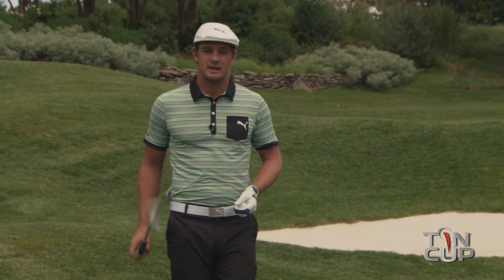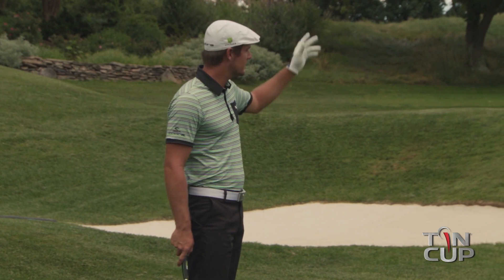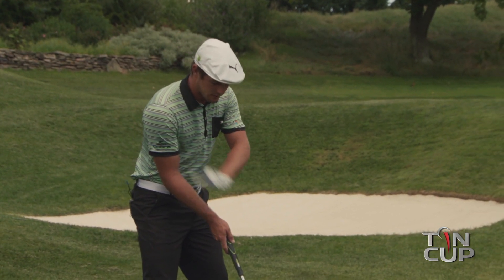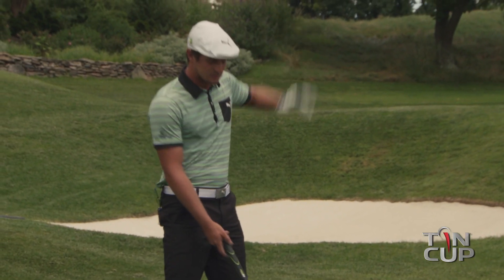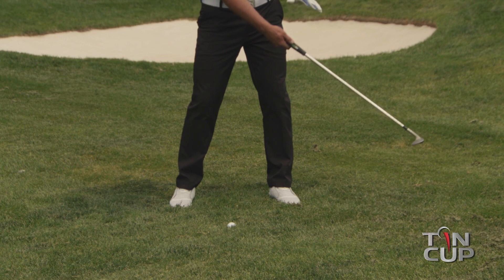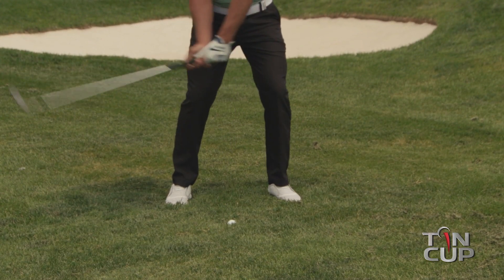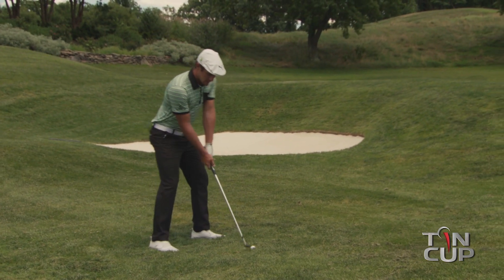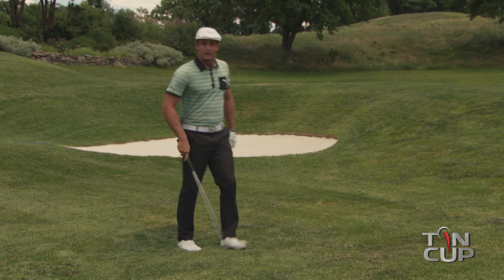Tin Cup Tips with Bryson - Hitting a pitch from the rough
PGA Tour player Bryson DeChambeau gives you some keys to pitch out of the rough